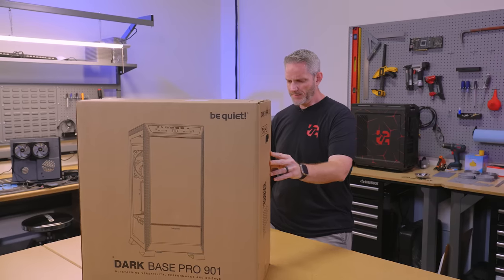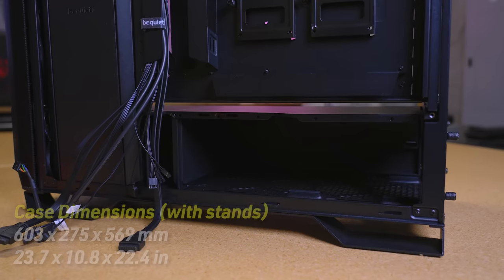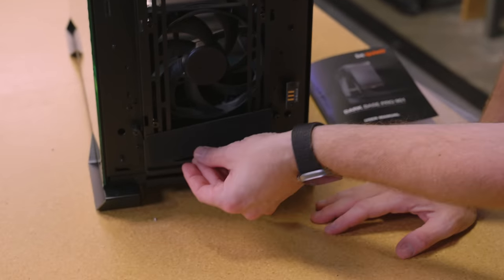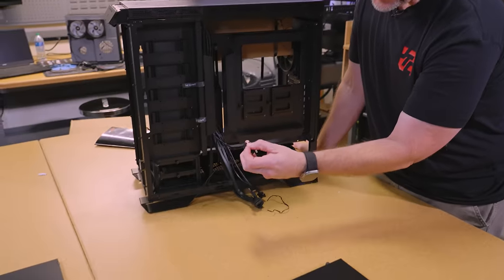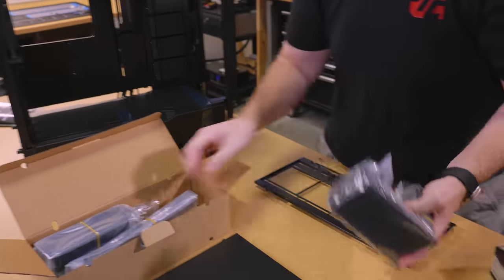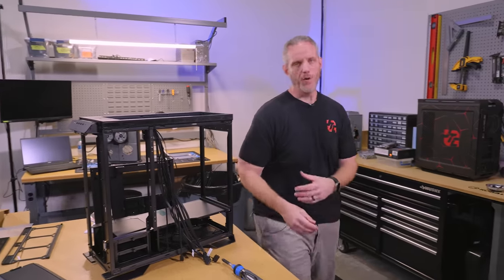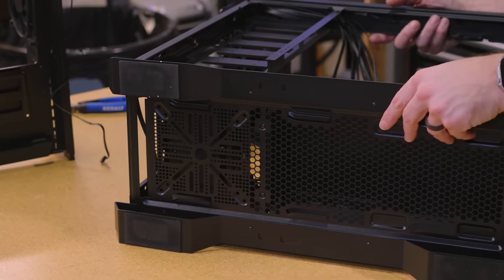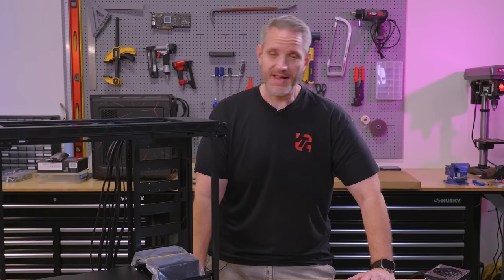This computer case is just crazy!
Today I take a look at probably the last PC Case you would ever need to buy... This BeQuiet! case is modular and can be customized in a million different ways!